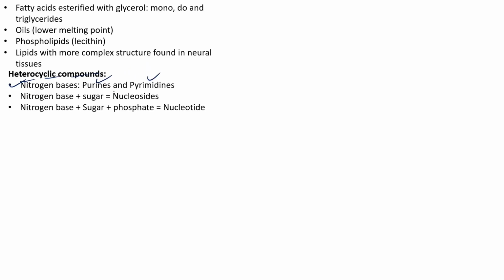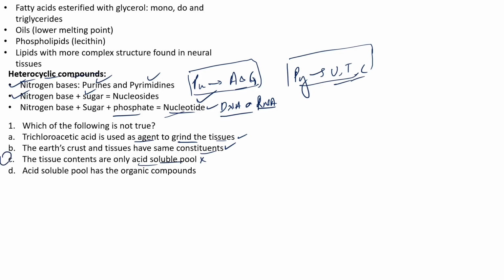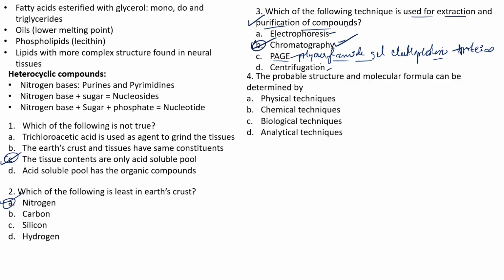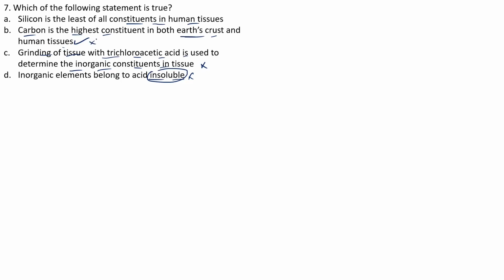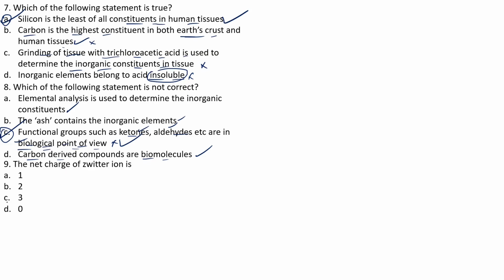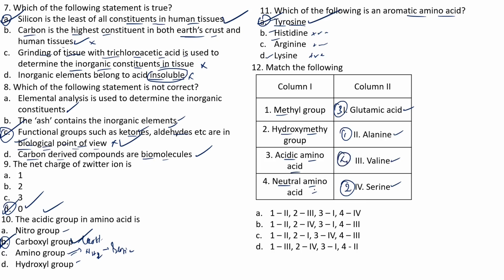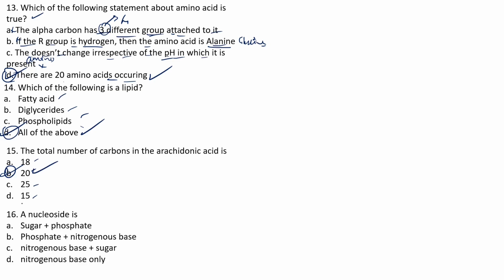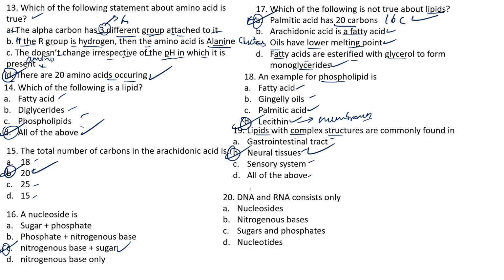Biomolecules |class 3